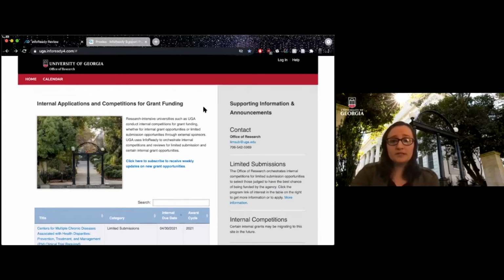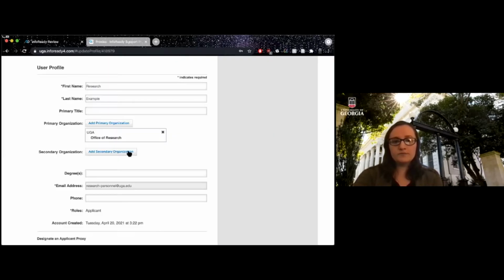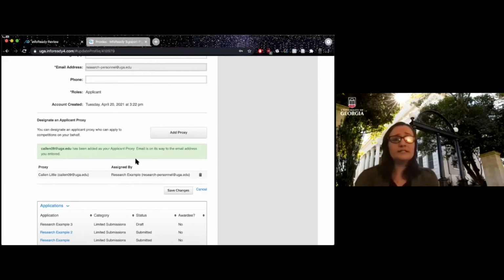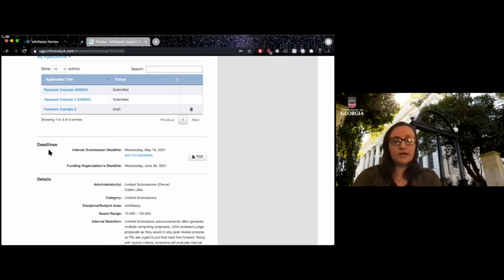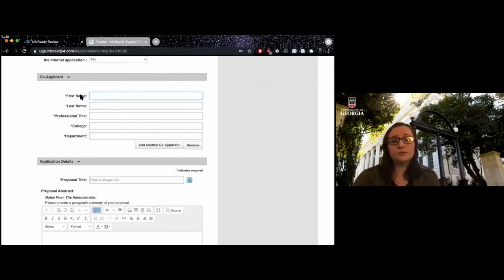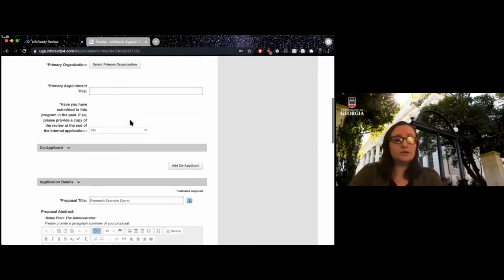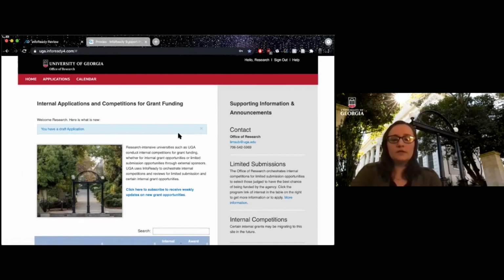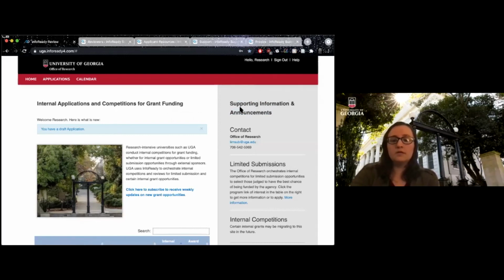UGA InfoReady Demo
Effective May 3, 2021, the UGA limited submissions process will migrate to InfoReady, a management system for internal competitions. This webinar will provide an overview of InfoReady and walk attendees through tutorials on creating an InfoReady account, navigating the website, applying to internal competitions, managing applications and reviewing applications.